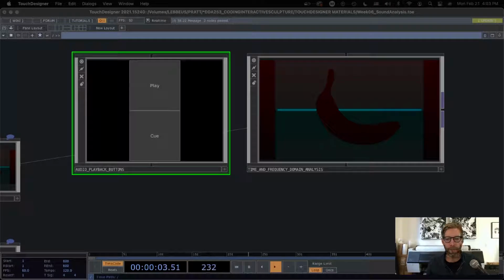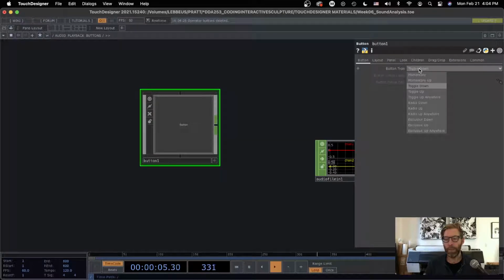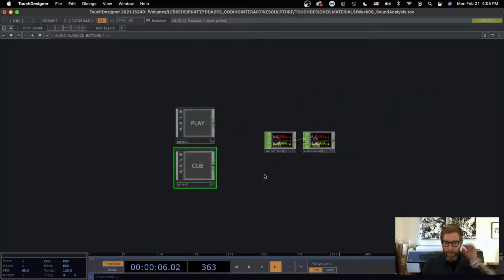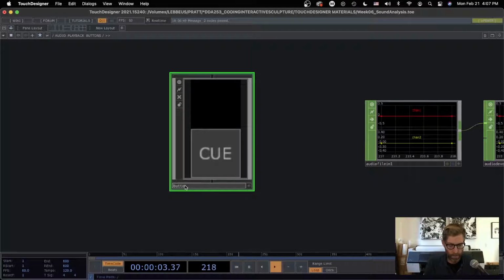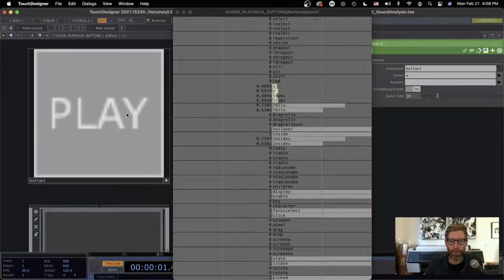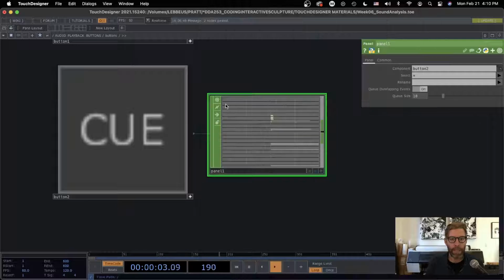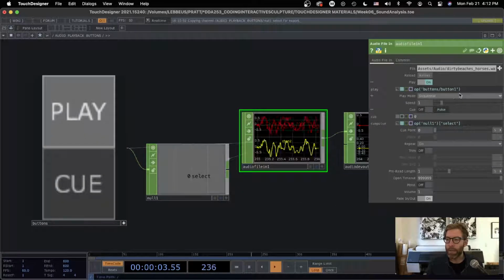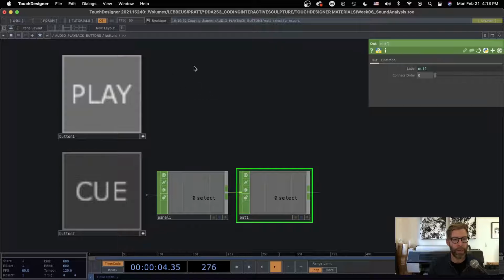Audio Playback Buttons